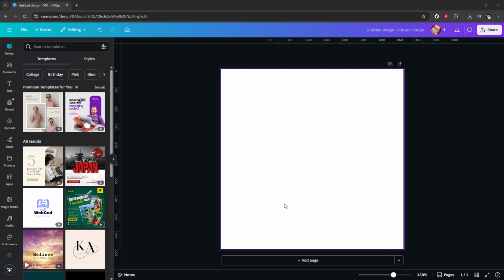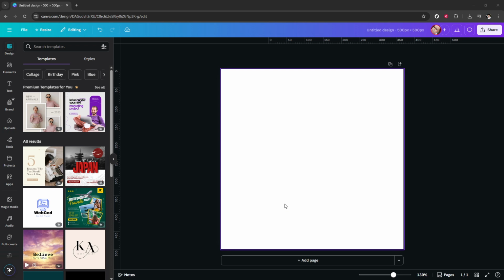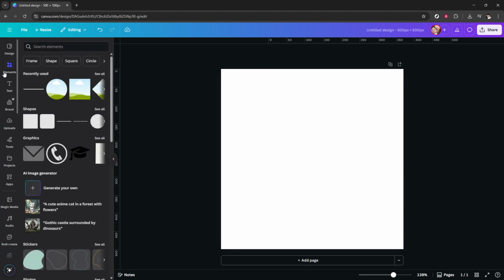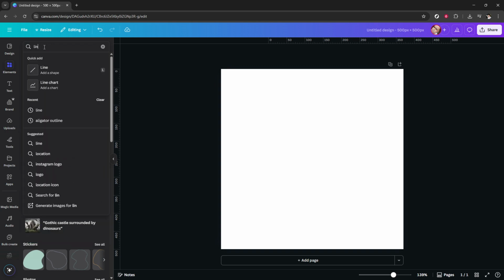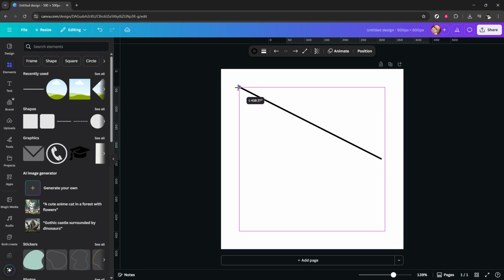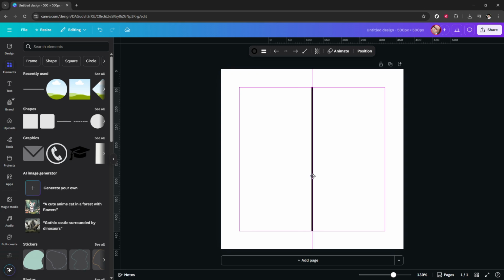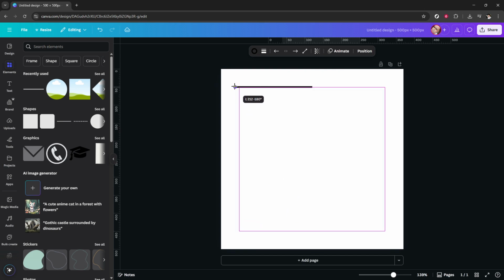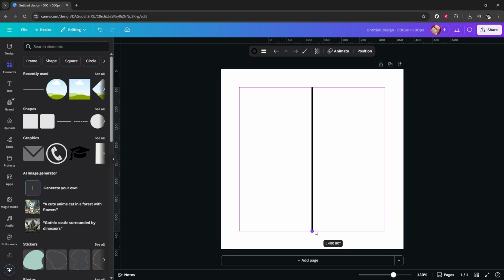How to Draw a Straight Line in Canva (Quick Guide)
How to Draw a Straight Line in Canva